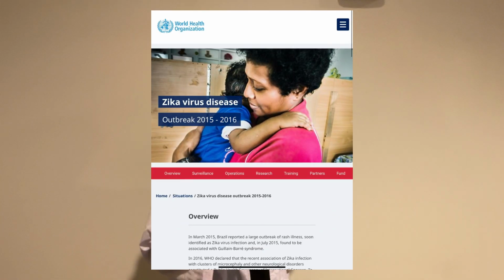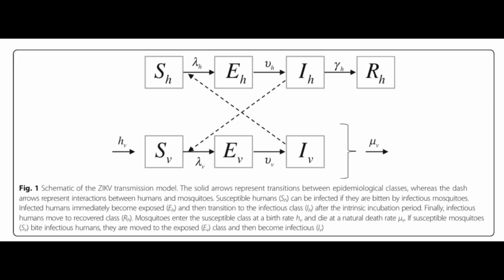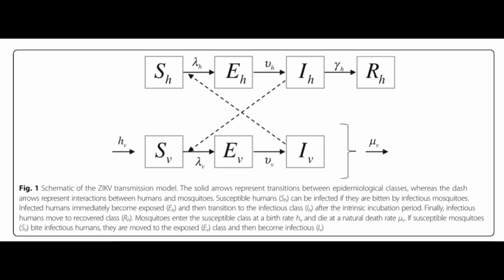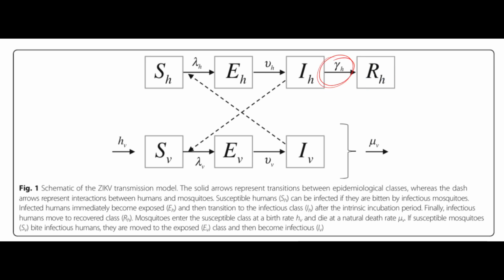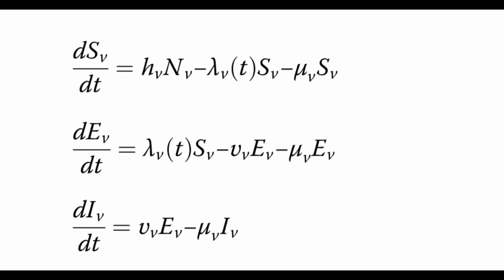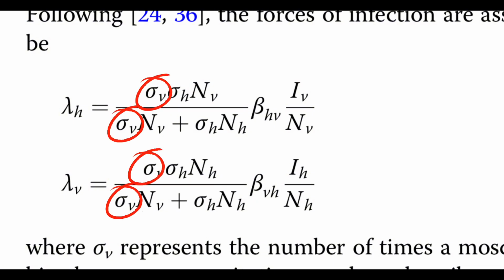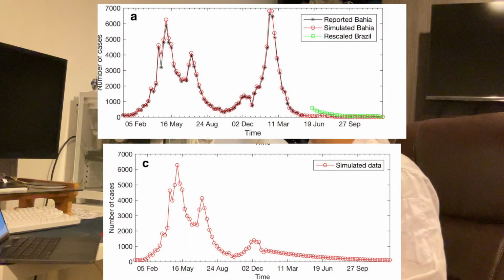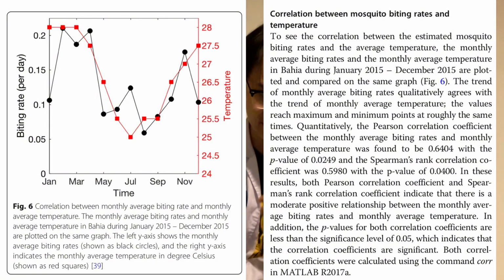Mathematical model for Zika virus transmission dynamics explained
A review of 2018's "A mathematical model for Zika virus transmission dynamics with a time-dependent mosquito biting rate" paper

Reference: Suparit, P., Wiratsudakul, A., & Modchang, C. (2018). A mathematical model for Zika virus transmission dynamics with a time-dependent mosquito biting rate. Theoretical Biology and Medical Modelling, 15(1).